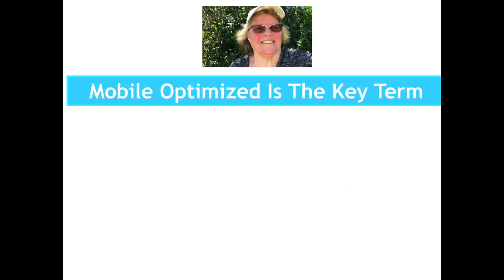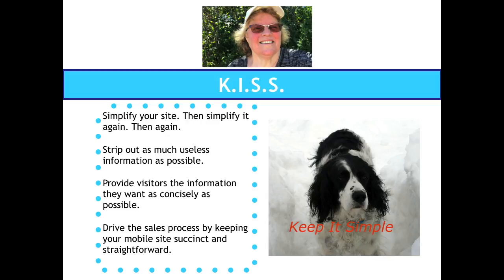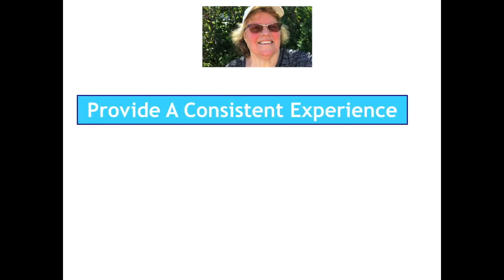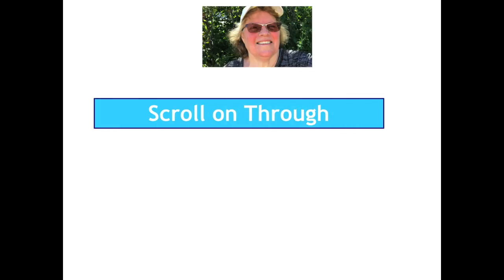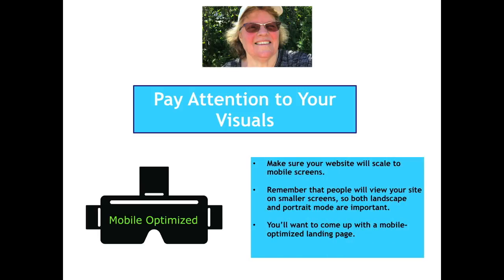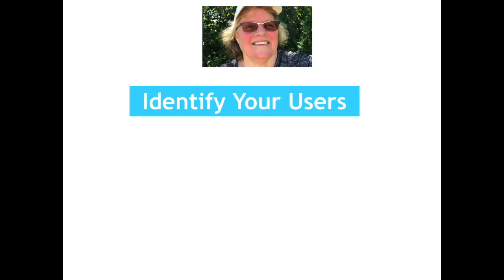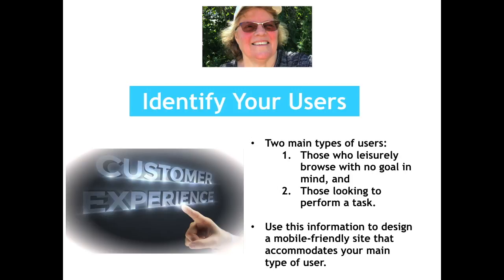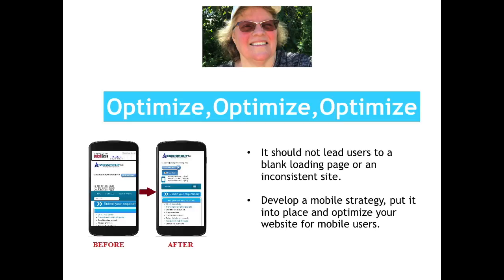Tips to Make Your Website Mobile Friendly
This video is about how what you need to do to Make Your Website Mobile Friendly